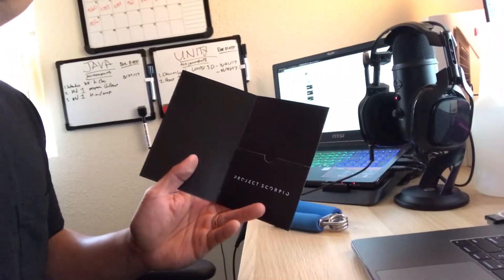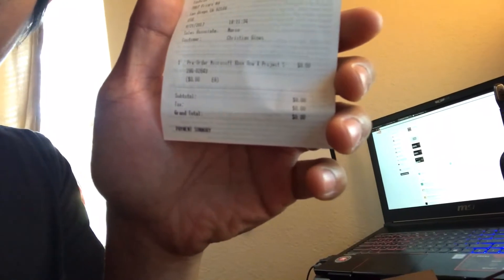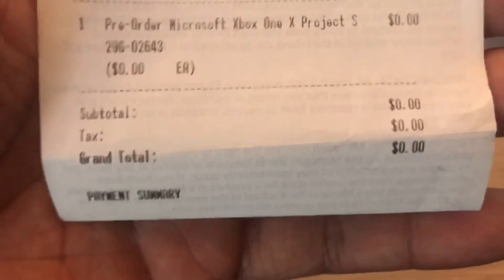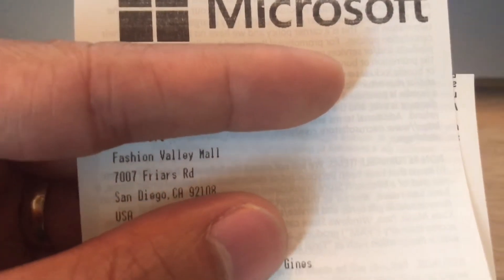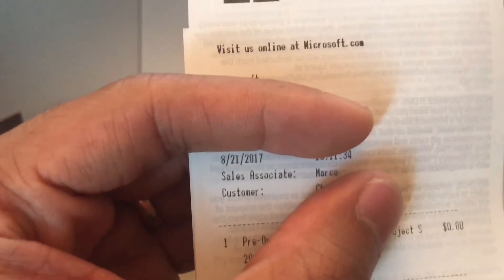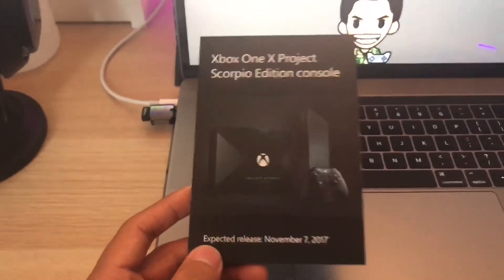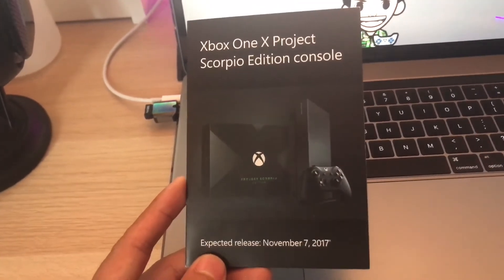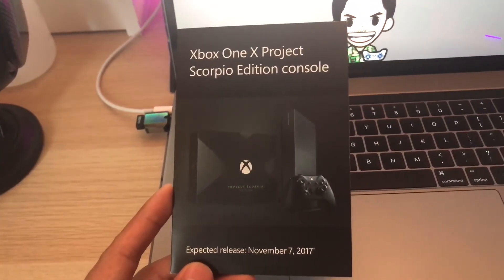Best Way to Pre-Order the XBOX ONE X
Wsup guys, itscdefg! This has to be the best way to pre-order the Xbox one x. I don't want shipped to my house because people steal stuff and it's expensive! So I decided to try out the Microsoft store to pick it up and it was perfect! Hope this helps you guys! Have a good one, peace!